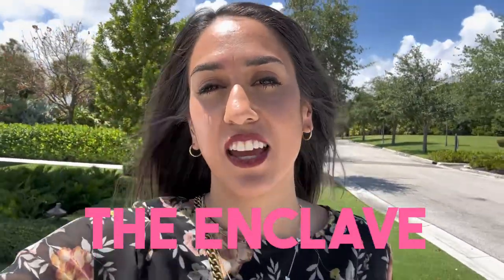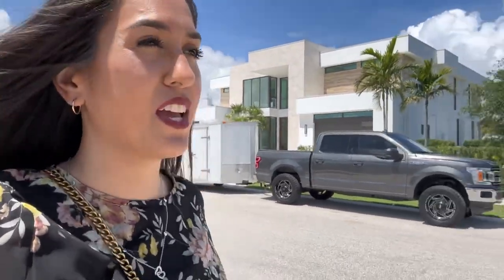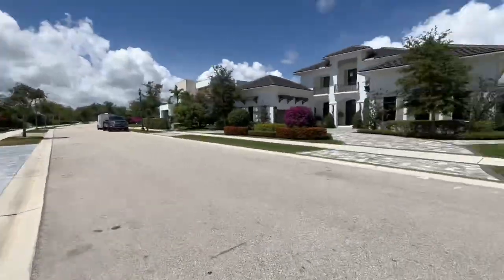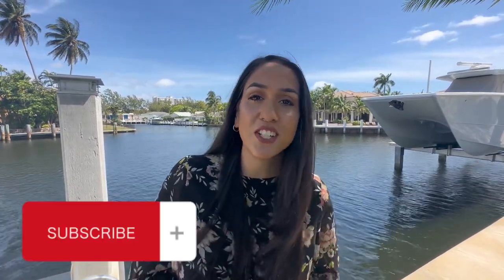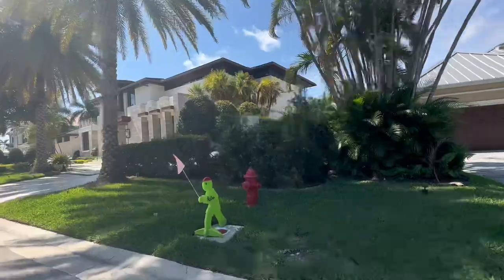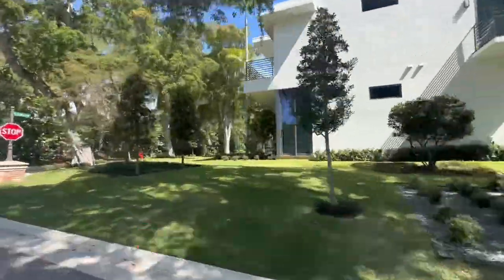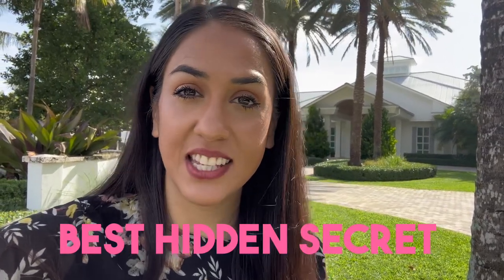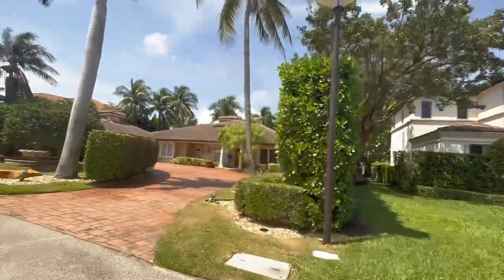The BEST GATED COMMUNITIES In Fort Lauderdale | Messi Has Moved Into Bay Colony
Lionel Messi has moved into the Fort Lauderdale Gated Community named Bay Colony. You will see the top 3 most secured gated communities in Fort Lauderdale Florida.

🤔Making a move? Let us help!🏖
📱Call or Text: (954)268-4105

▶ ABOUT ADELA PHILIPSON
My name is Adela Philipson. I’m a real estate agent in the Fort Lauderdale Florida area. On this channel, I make videos all about living in Fort Lauderdale, the best places to live in Fort Lauderdale and more importantly showing you what homes are for sale in the area. Agent selling the home or have permission to promote the properties to get them sold!

All stats, data, house pricing, and anything else mentioned is always subject to change and is provided merely as an example at the time of the recording.

Adela Philipson
Fort Lauderdale Florida Real Estate Agent
Brokered by Florida Capital Realty